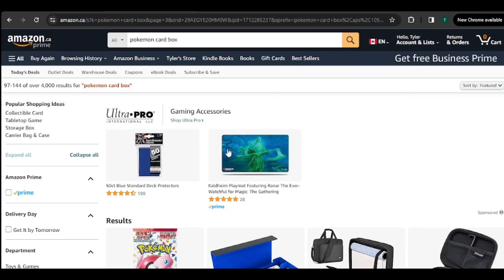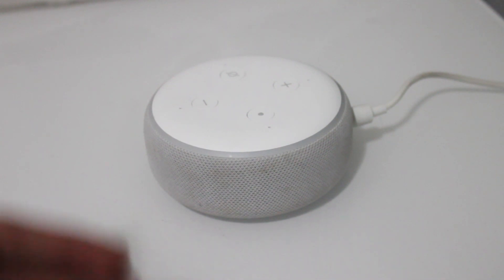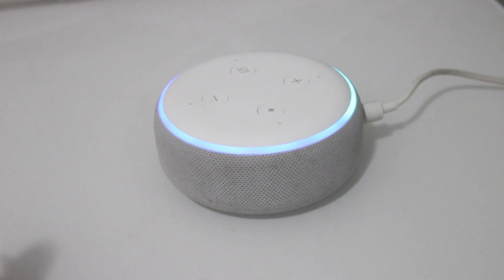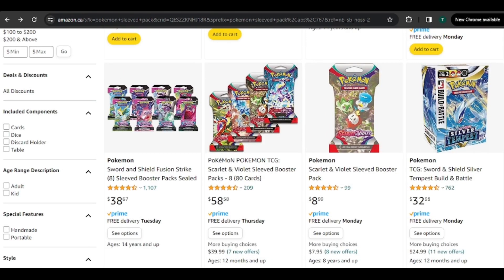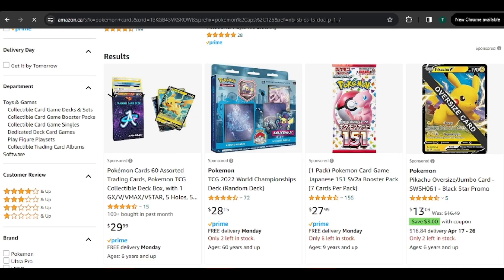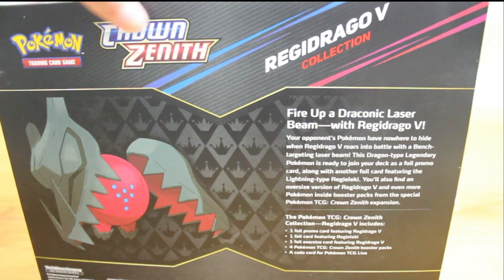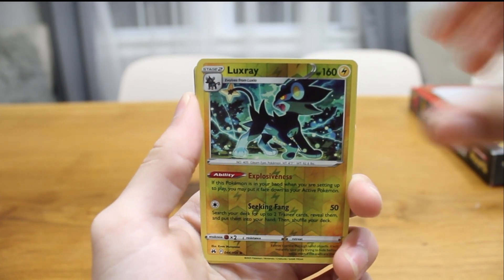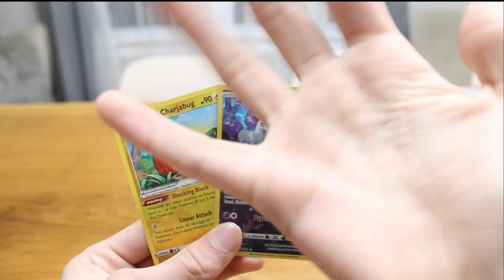Amazon Alexa picks what Pokémon cards I MUST buy!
I used my Alexa to pick cards to buy off amazon.com